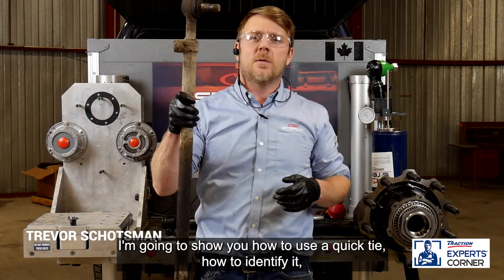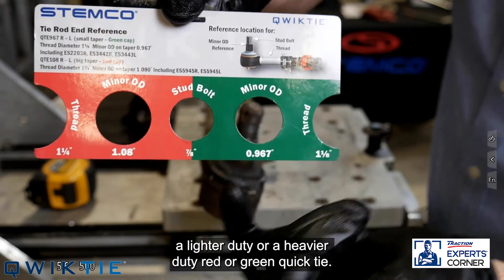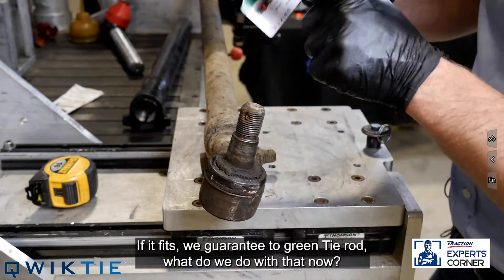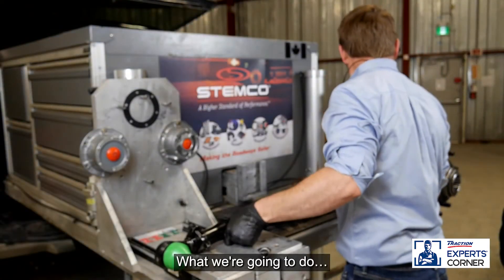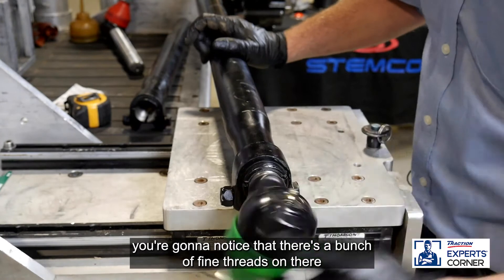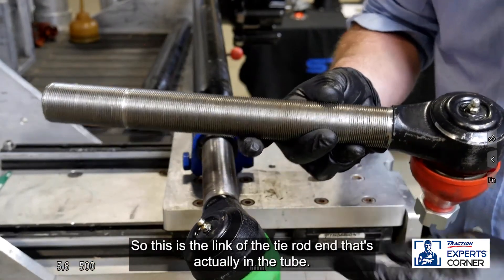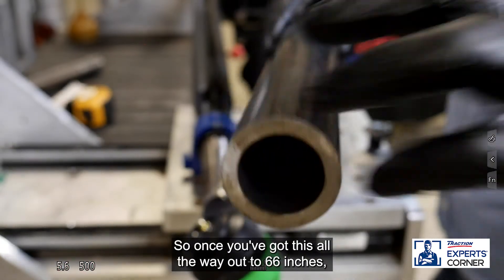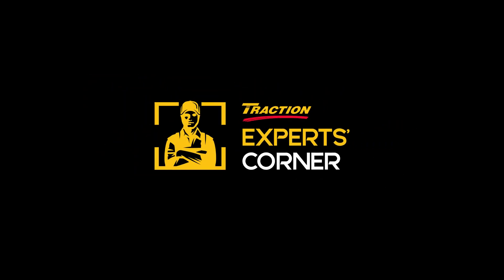Stemco Presents: QwikTie